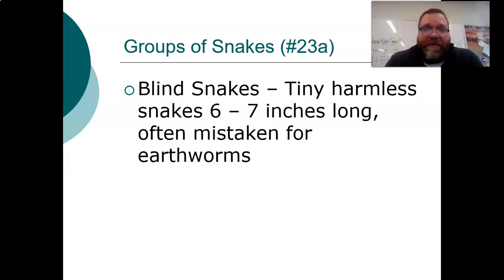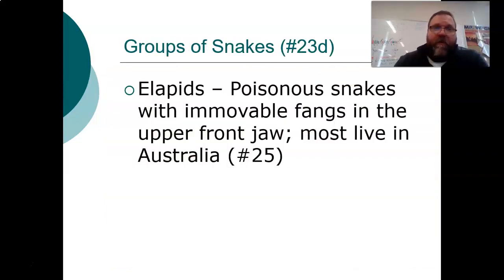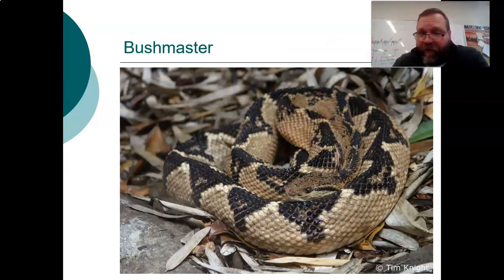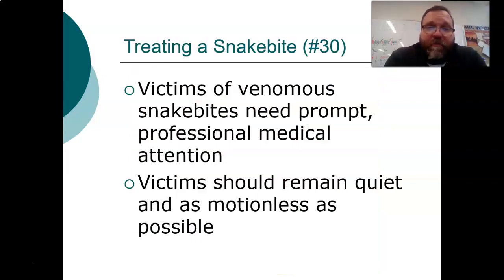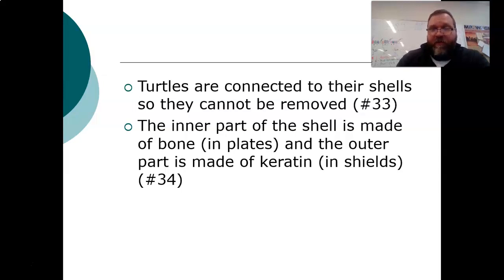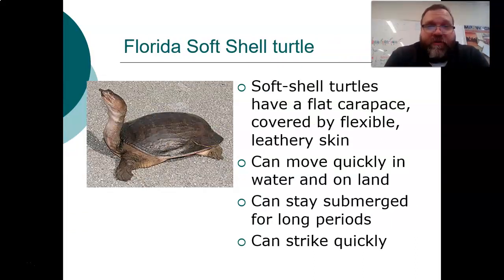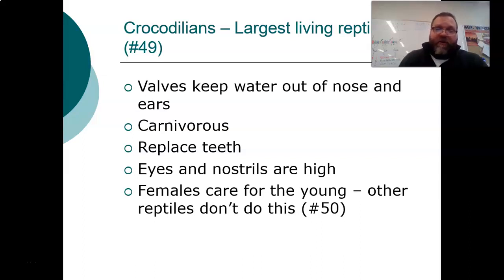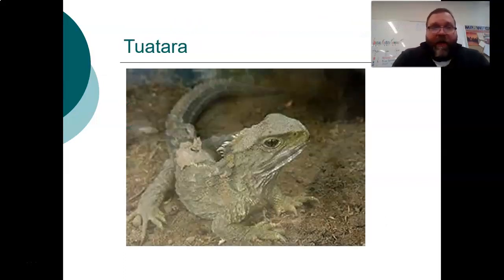Amphibians & reptiles Part 3 - Wegner